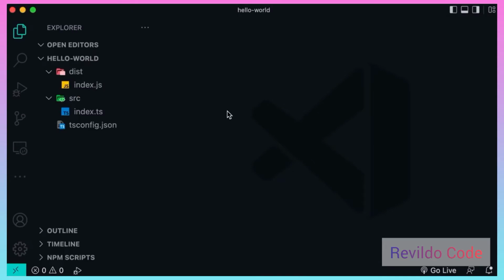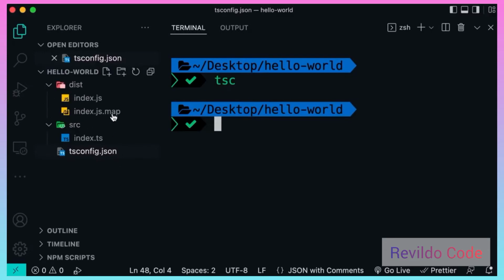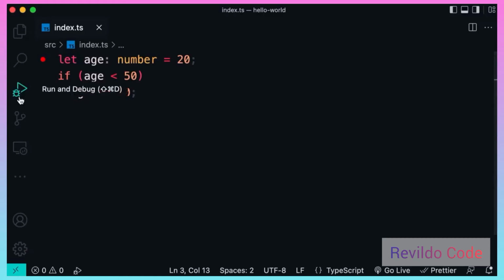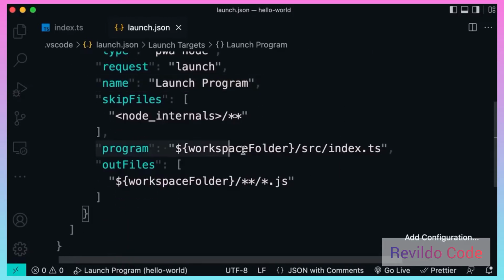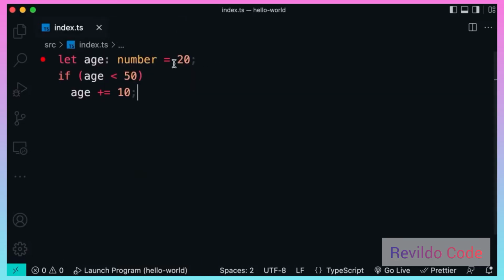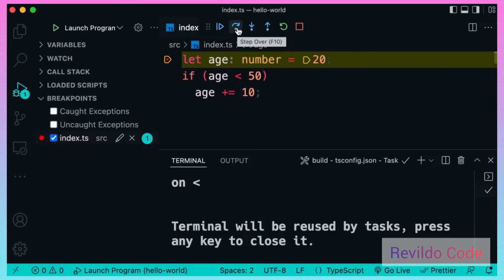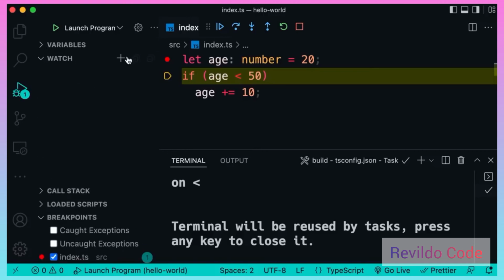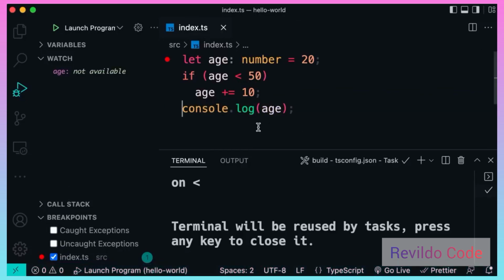Debugging typescript applications | Typescript tutorial for beginners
Debugging typescript applications | Typescript course | Full tutorial for beginners